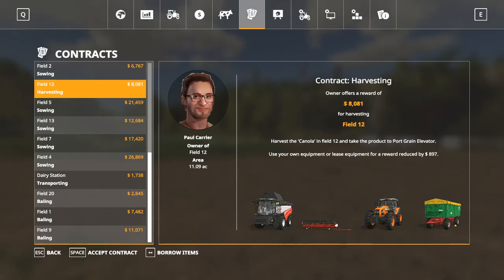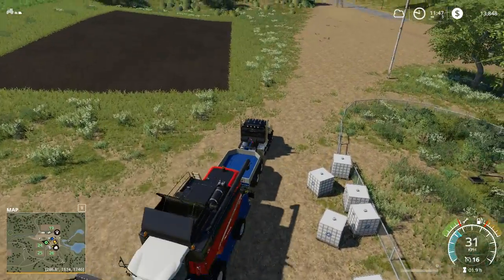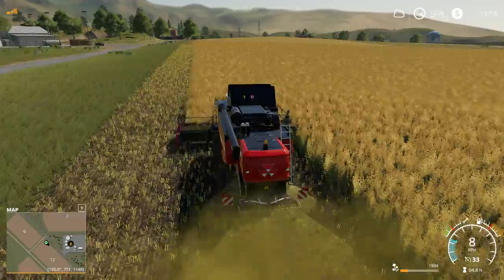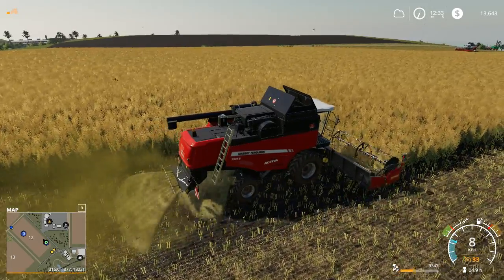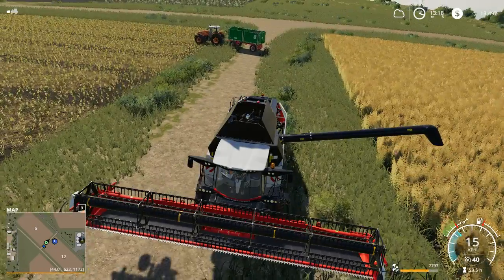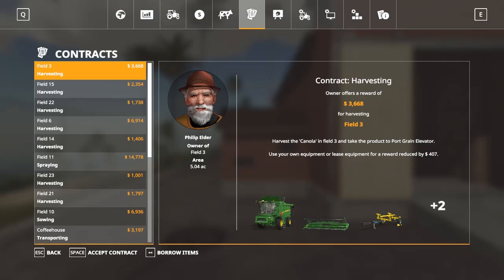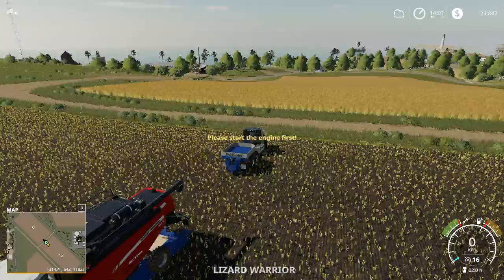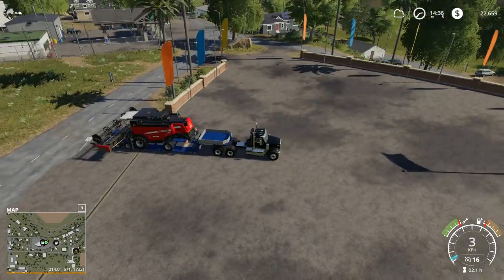Ravenport ep 14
doing some contacting work